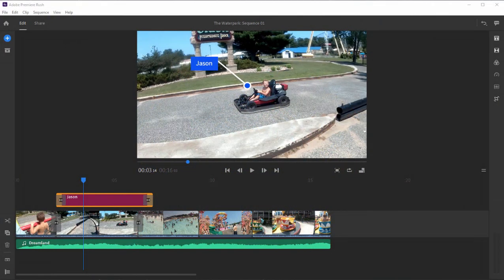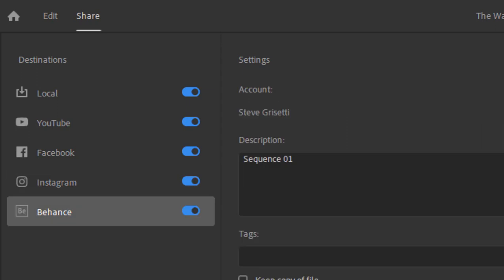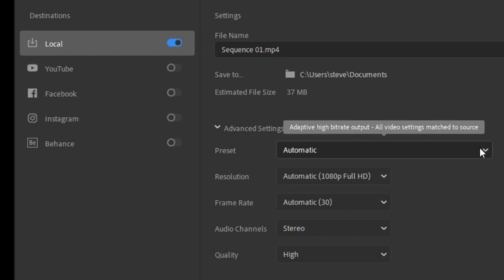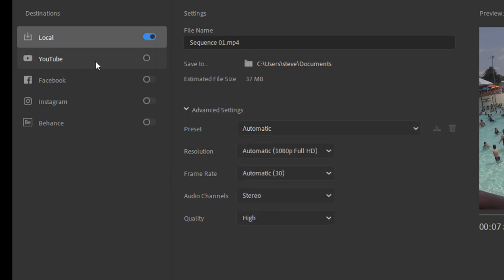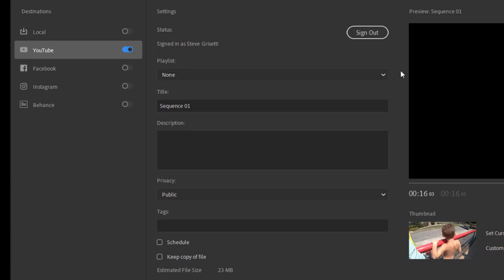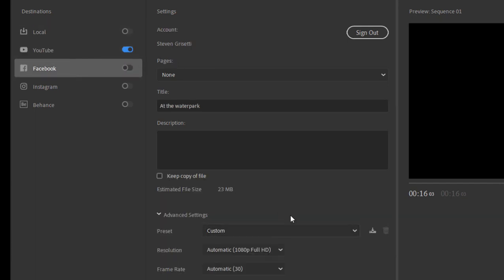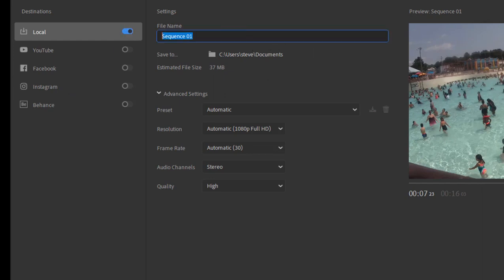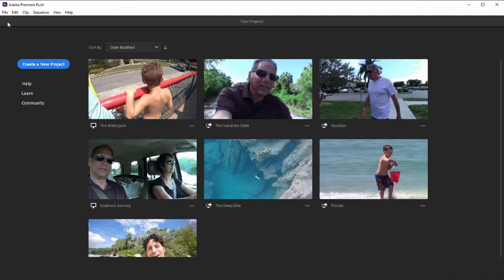Basic Training for Adobe Premiere Rush, Part 5 of 5